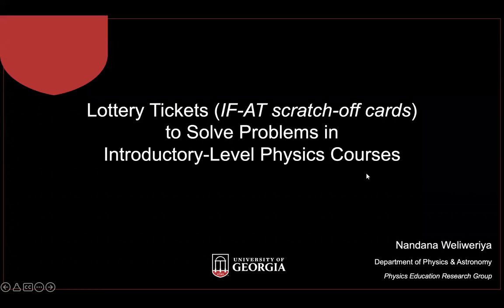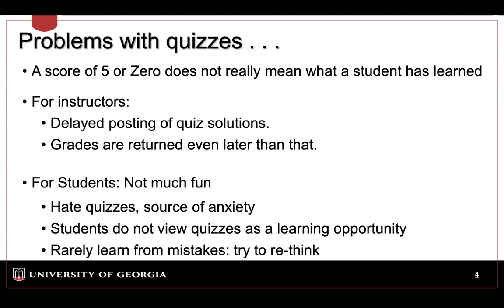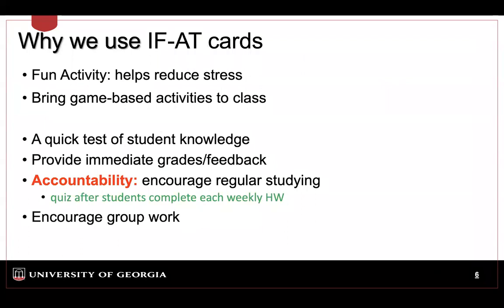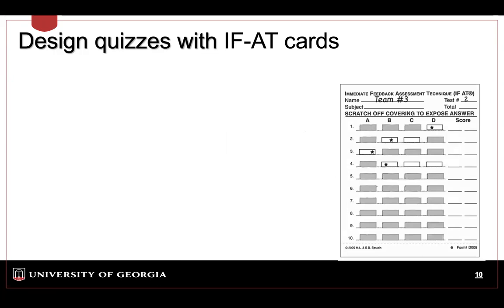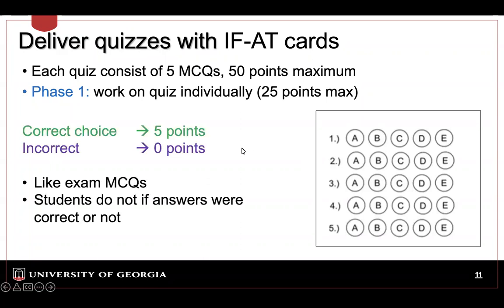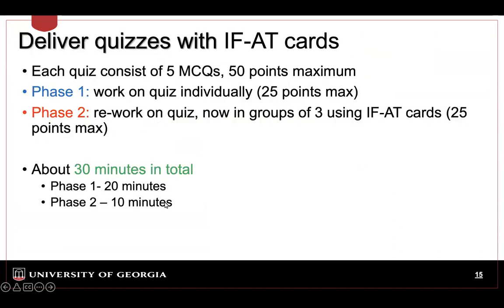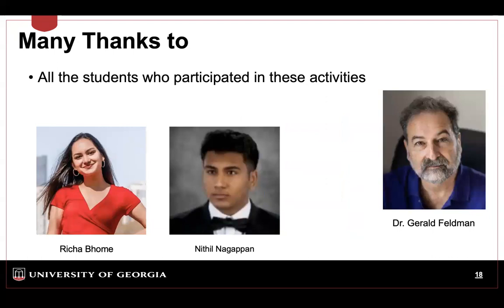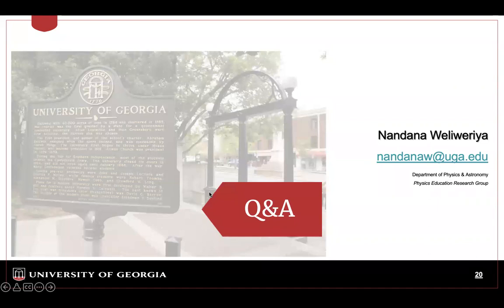IF-AT scratch-off cards (Lottery Tickets) to Solve Problems in introductory-level Physics Courses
Multiple choice questions (MCQ) or objective response questions are a common form of assessment in introductory-level physics classes. Often these MCQs have been used in quizzes or exams that students respond just individually. Immediate Feedback and Assessment Technique forms (IF-AT) are similar to scratch-off lottery tickets. Students working as a group, on the other hand, have a positive impact on student learning, like students developing higher-level thinking, oral communication, self-management, and leadership skills. This study uses IF-AT forms for in-class quizzes in different introductory-level physics courses with either instructor-centered or student-centered teaching approaches. These quizzes consist of MCQs, with half the points based on individual work and half based on group work that involves the IF-AT scratch-off cards. During the latter part of the quiz, students discuss and choose what they feel is correct and scratch off that answer. If the choice is correct, they will receive full credit. If not, they may try again for partial credit. This presentation compares students' individual vs. group performances in different introductory-level physics courses solving MCQs using the IF-AT forms. We conclude with suggestions for implementing IF-AT forms and the increased use of studio and laboratory settings so that students can be a part of more groups rather than working alone. In addition, we suggest that doing clicker questions using IF-AT forms will improve student performances and decrease the cost to students.

Presenter: Nandana Weliweriya
Tracks: Open Pedagogy; Inclusion and Diversity in open education